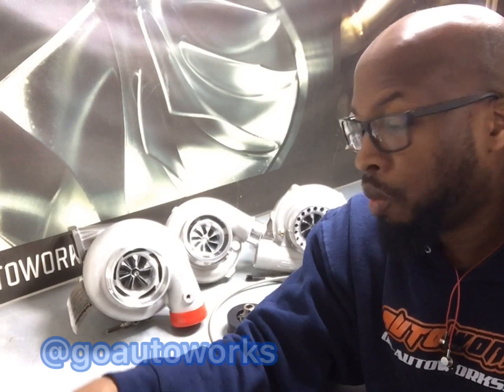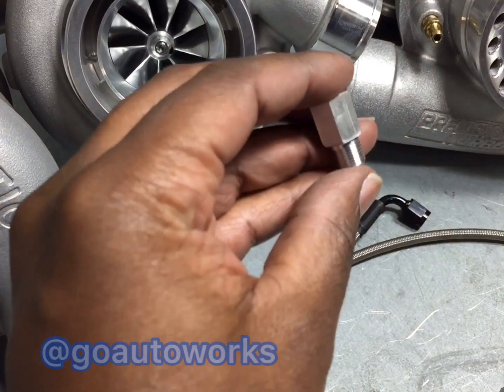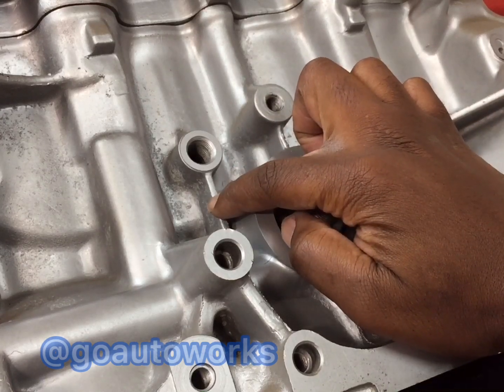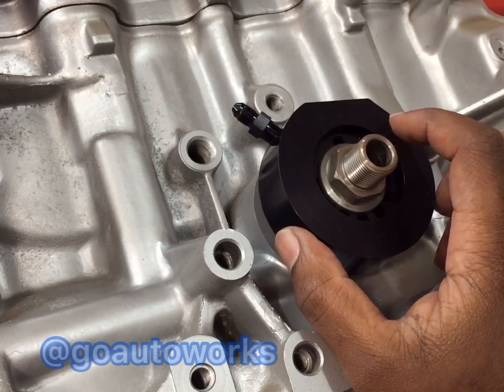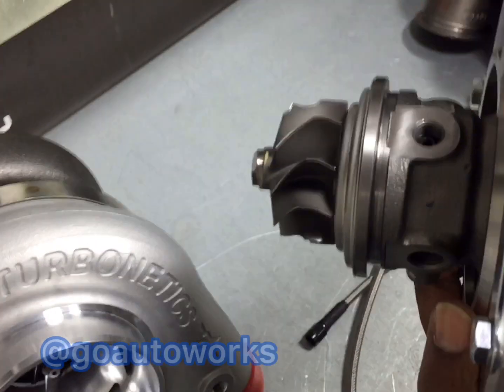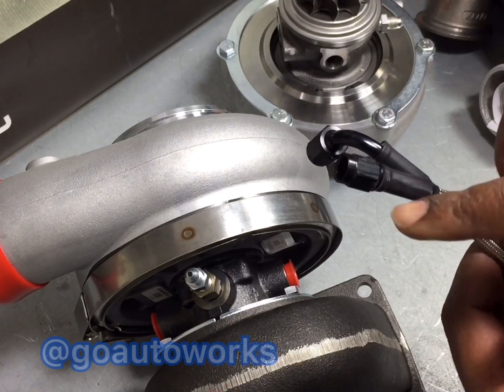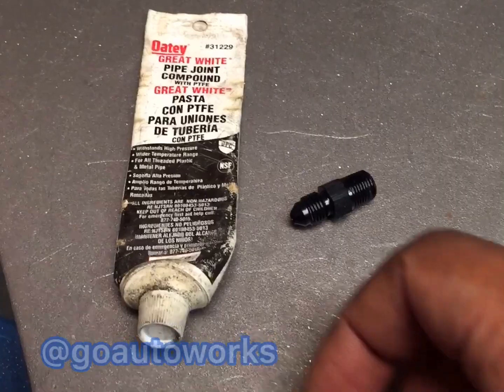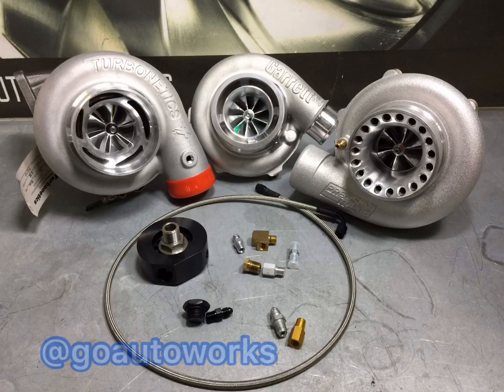proper turbo oiling & set up, journal and ball bearing with GO-AUTOWORKS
A short over view of how to properly set up your oil feed on your turbo application using the GO-AUTOWORKS pro Oil feed line kit and/or the Golden Eagle mfg oil sandwich plate.